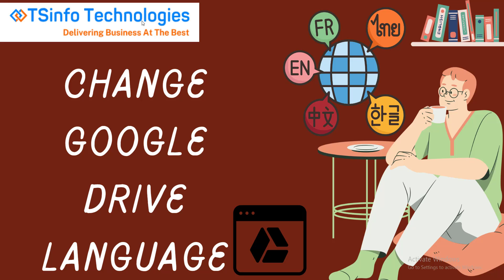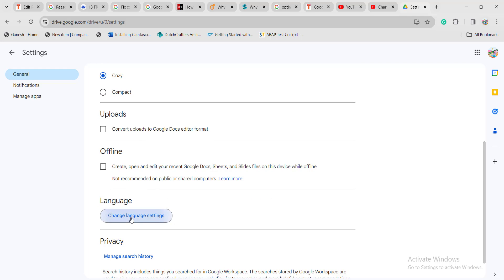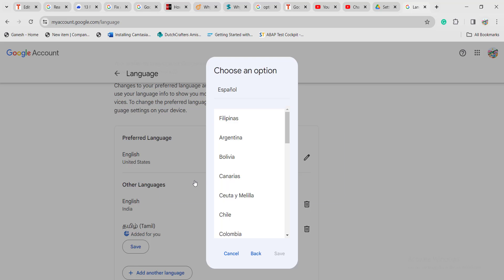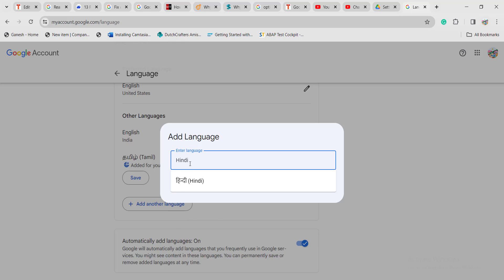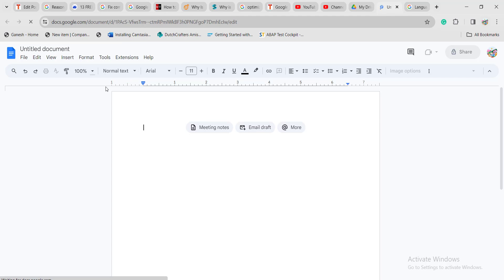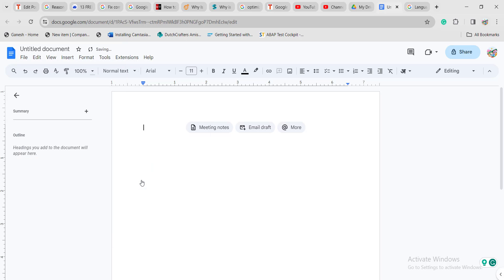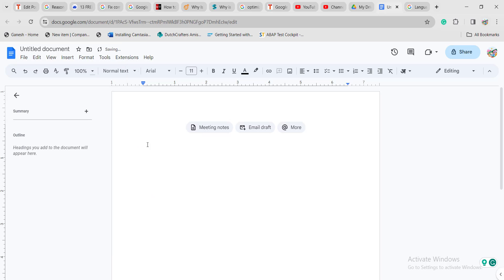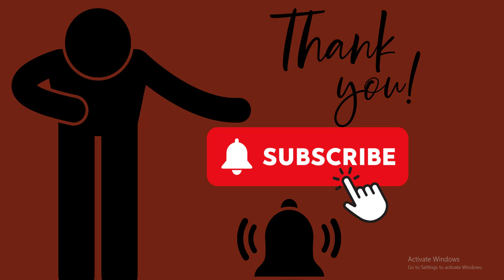How to Change Language in Google Drive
In this video tutorial, I will guide you through the simple steps to change the language in Google Drive. Whether you're using Google Drive for work or personal projects, customizing the language settings can enhance your user experience.